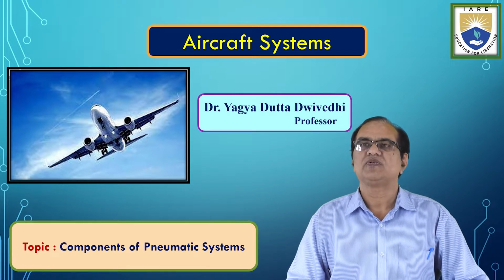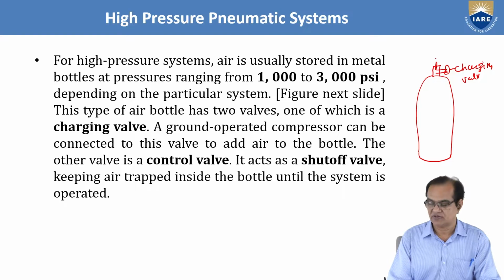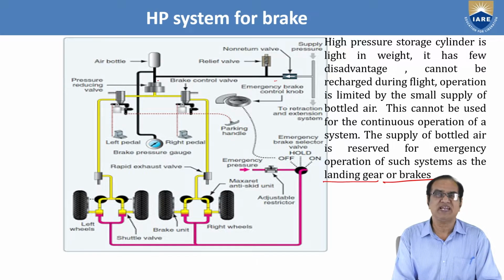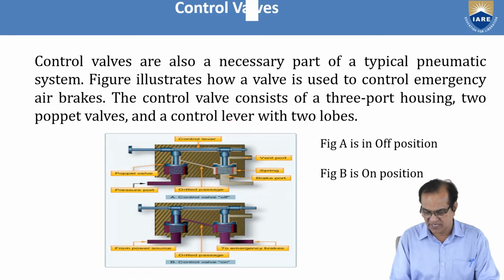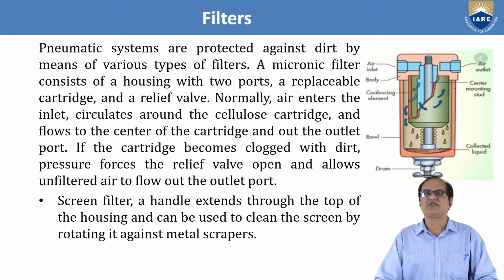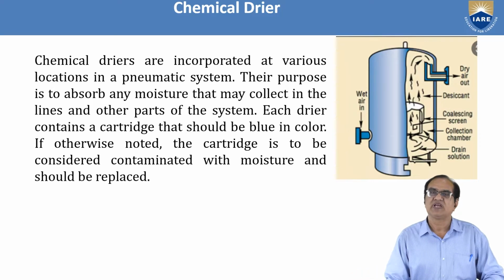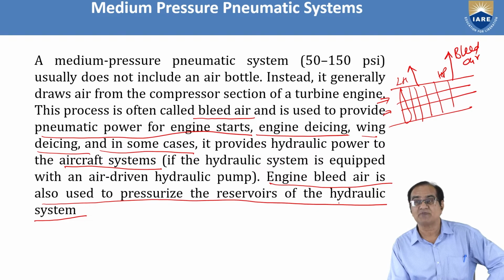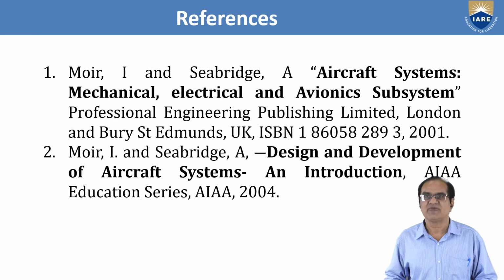Components of Pneumatic Systems by Dr. Yagya Dutta Dwivedhi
Components of Pneumatic Systems by Dr. Yagya Dutta Dwivedhi | IARE

Telangana, India.